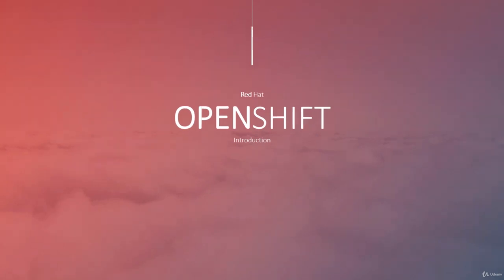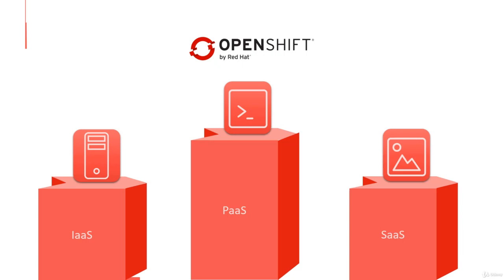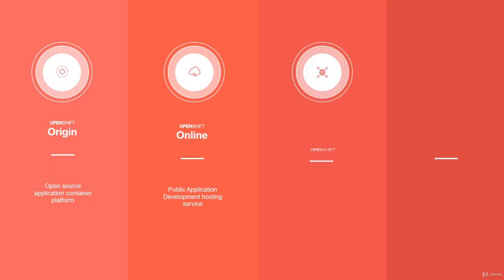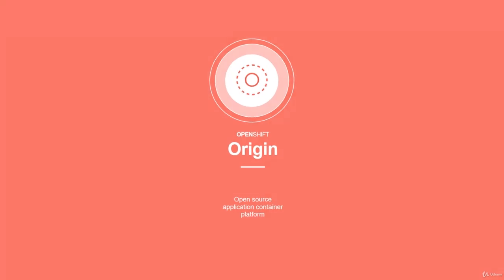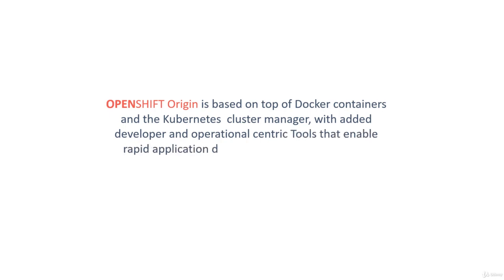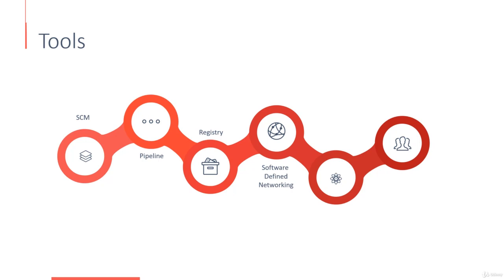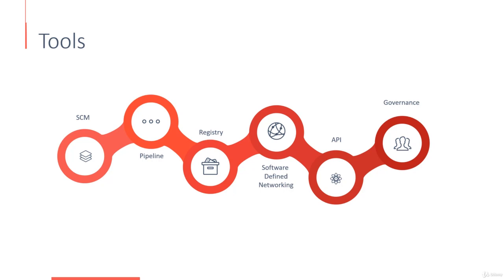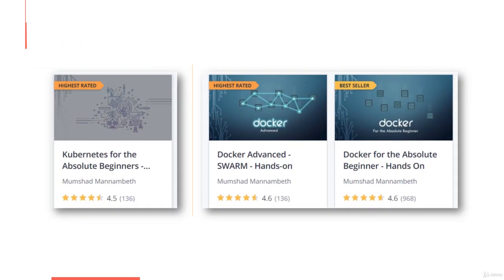Eground pro 2 Introduction to Openshift1